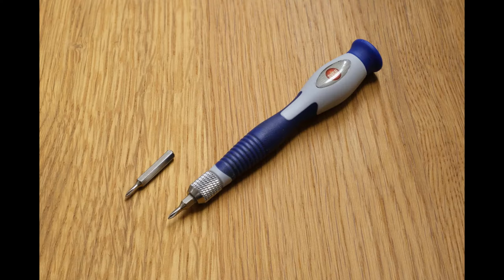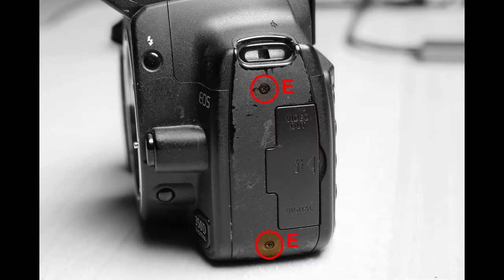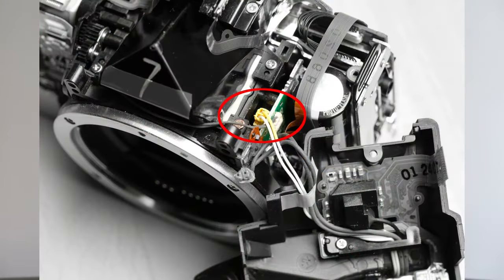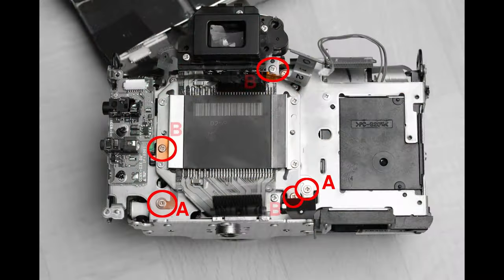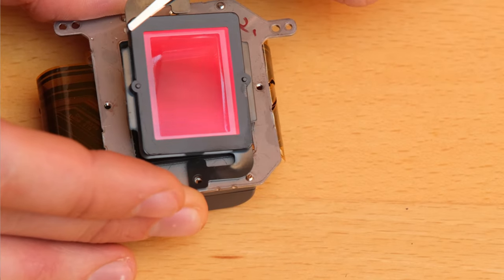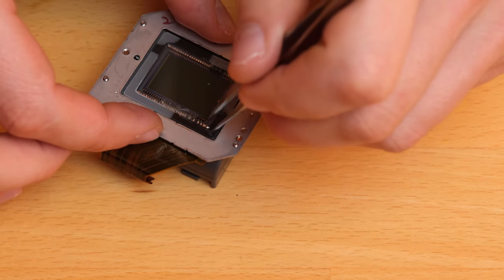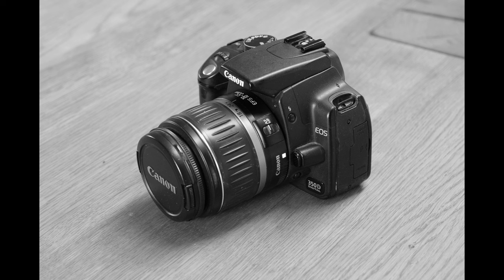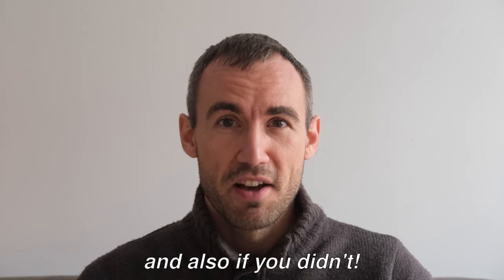Mono-Conversion of a Canon 350D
In this video we convert a Canon 350D to monochrome. We disassemble the camera all the way down to the sensor, remove the top layer of the sensor (which includes the color filter array) and discuss auto focus calibration.

We'll remove the top layer of the sensor manually, by scratching it off. for a video by @LesLaboratory where they use a laser to remove the top layer. The two infrared photographs I show in the video can be found under

This video is covered in a blog post that can be found under The post also contains two additional images that show which screws are used to hold the circuit board and the sensor in place.

I still have the (almost) full recordings from when I first disassembled the camera. If I went too fast for you in the video, let me know. If there’s enough interest then I’ll upload the videos that show the entire process (without narration).